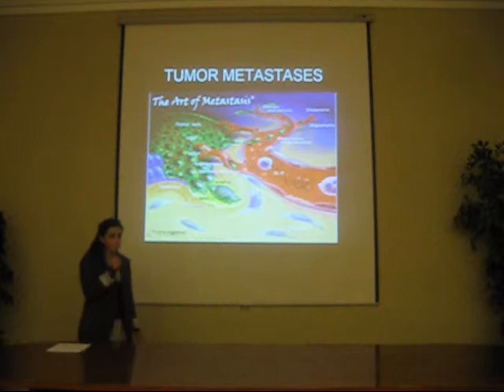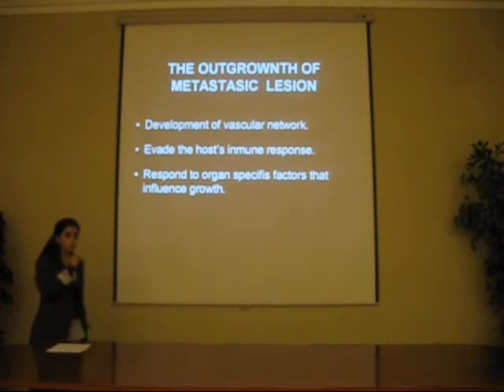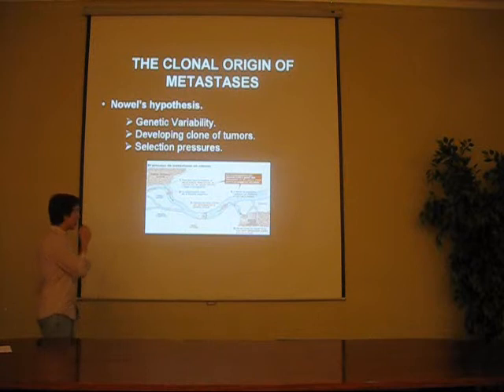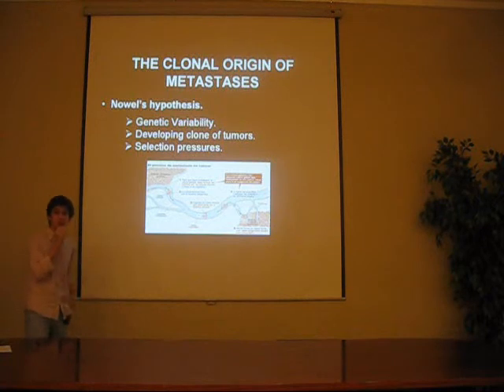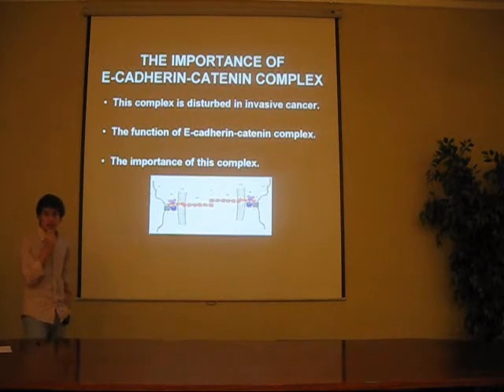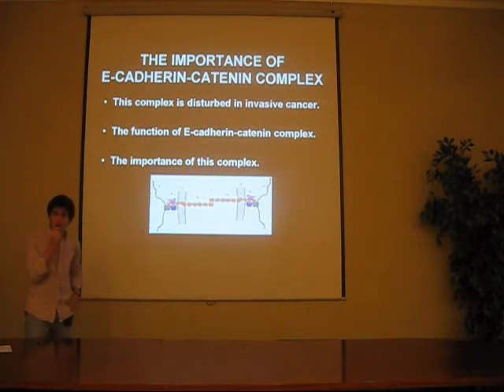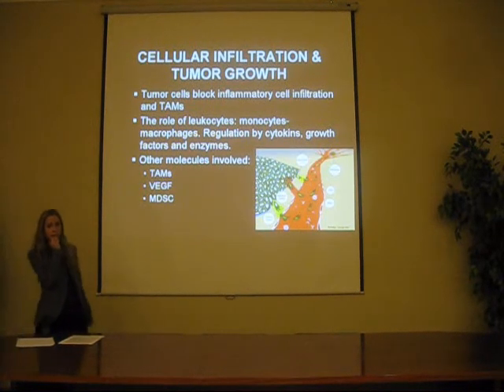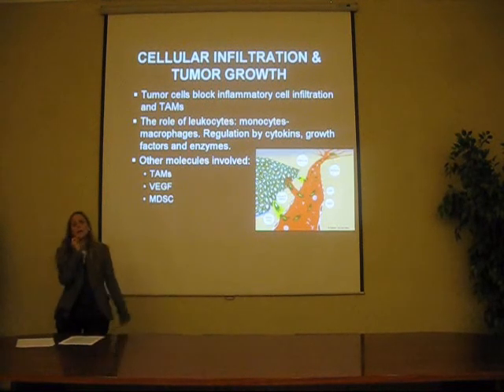Molecular and cellular mechanisms of metastases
Trabajo de Biología celular